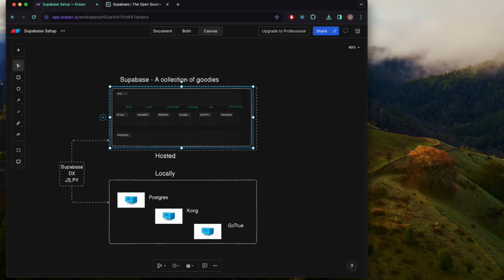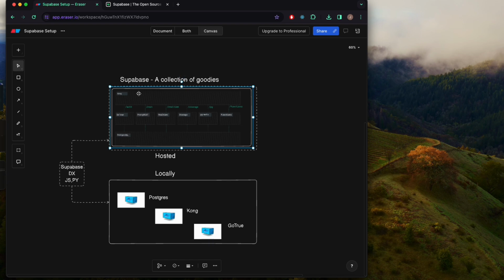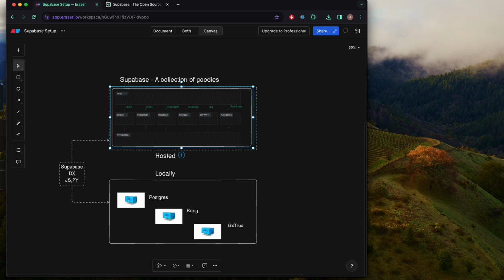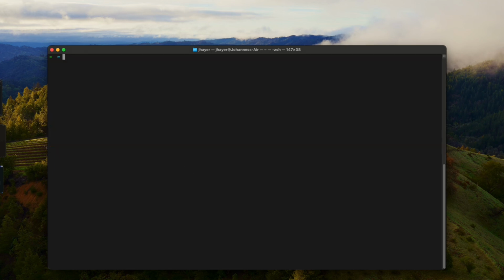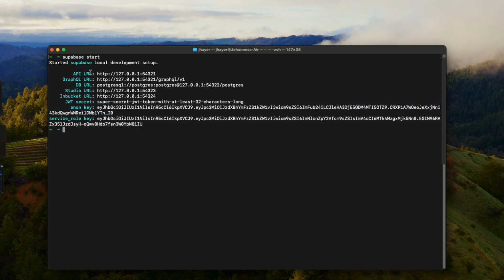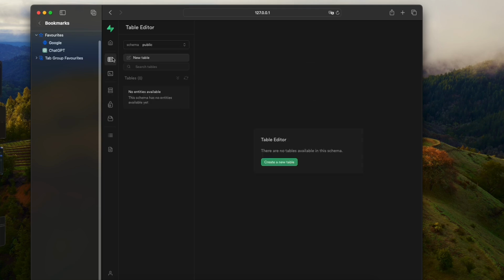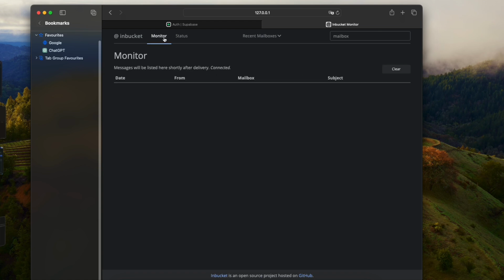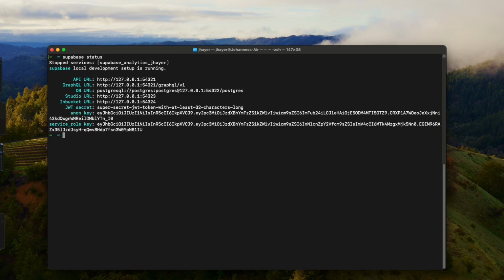How to setup SupaBase locally | 2024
🚀 How to Setup Supabase Locally | Complete Guide 🚀

Welcome to your go-to tutorial for setting up Supabase on your local development environment! Supabase is the open-source alternative to Firebase, offering database storage, authentication, real-time subscriptions, and more. Whether you're a developer looking to integrate Supabase into your projects or just curious about its capabilities, this video is for you!

In this video, we dive deep into the steps required to get Supabase running on your machine. From installation to initialization, we cover all the essential commands and tips you need to know. 🛠️💻

What you'll learn:

Introduction to Supabase and its features
How to install Supabase locally using Homebrew
Initializing your Supabase project
Starting your local Supabase server
CLI Commands Covered:

brew install supabase - Install Supabase CLI using Homebrew.
supabase init - Initialize your local Supabase project.
supabase start - Start your local Supabase server.

👉 Follow along and turn your local machine into a powerful development environment with Supabase.